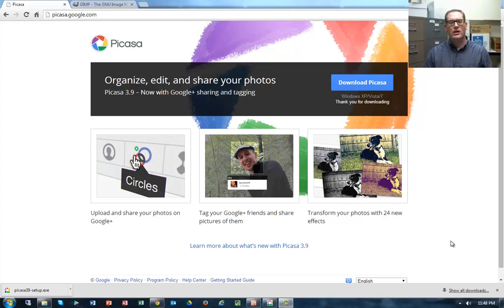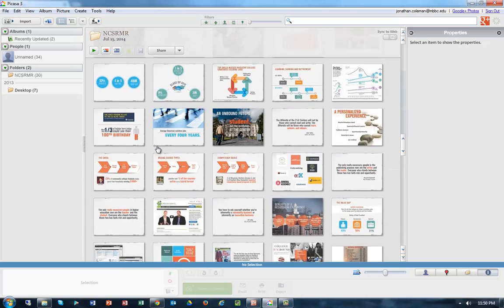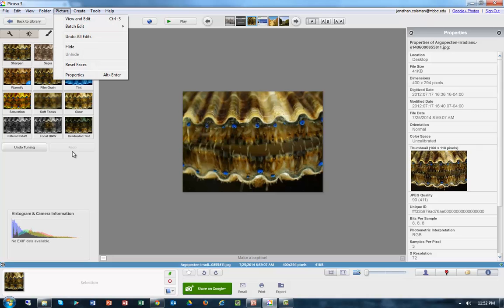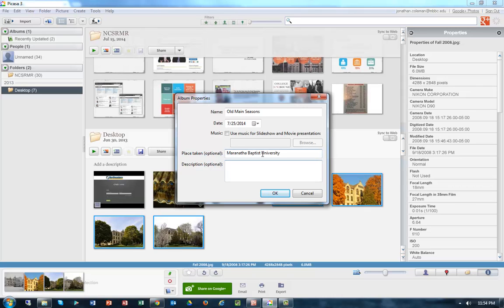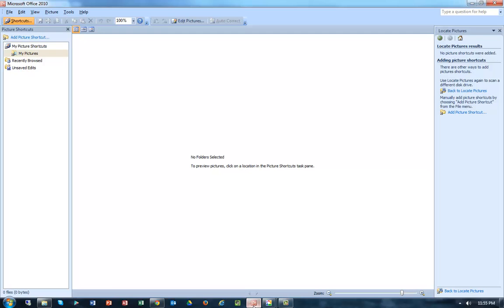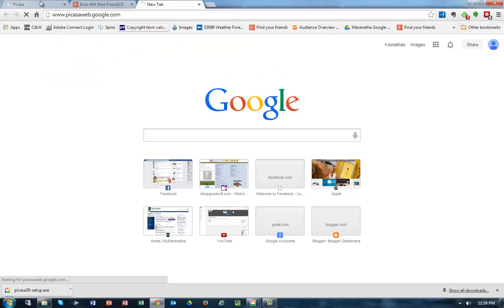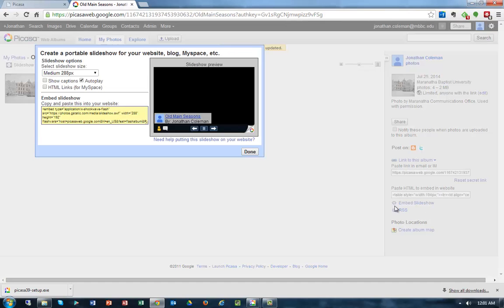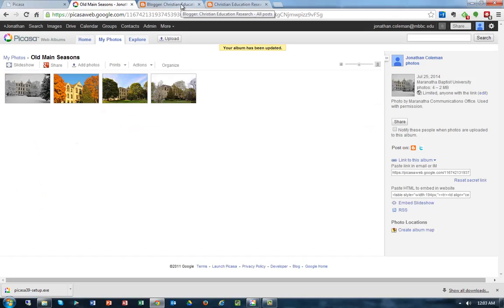How to Create a Picasa Web Gallery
Photo-editing and embedding